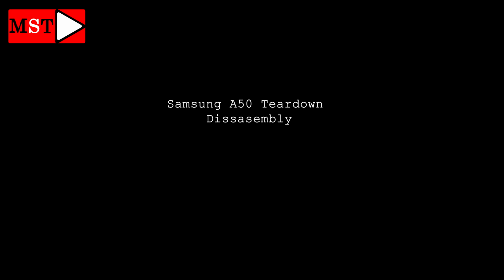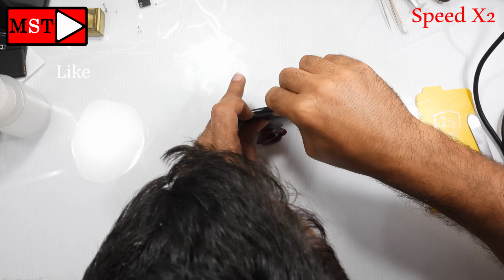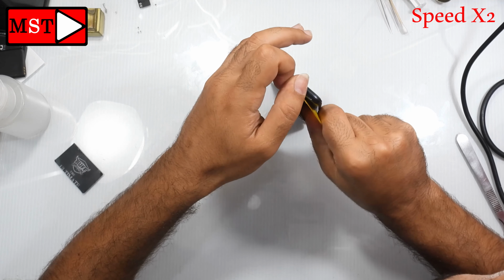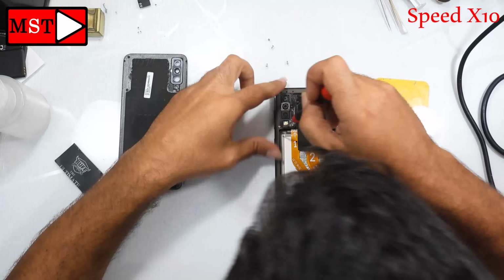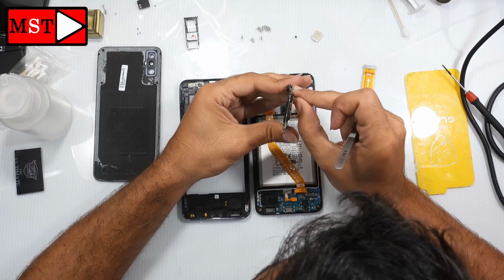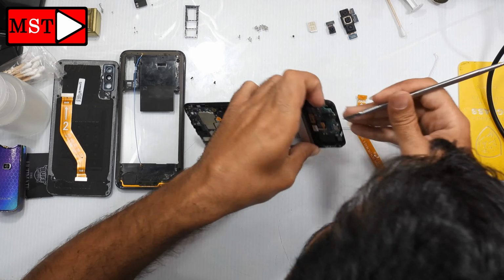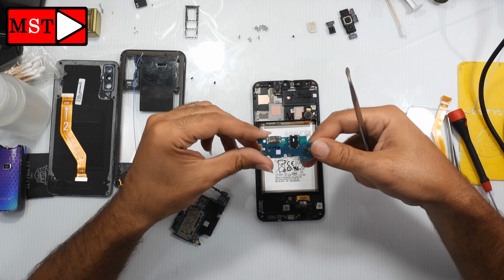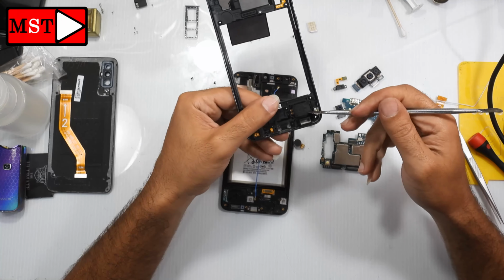Samsung A50 Teardown Dissasembly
MST
learn how to disassemble samsung A505 and get closer look at all pieces when you replace any (Full Tutorial)